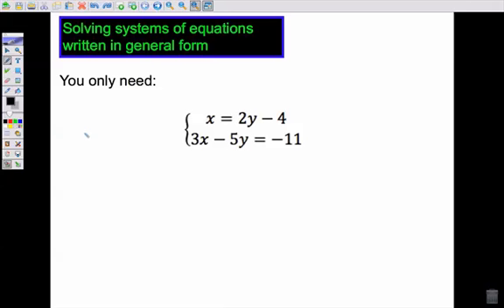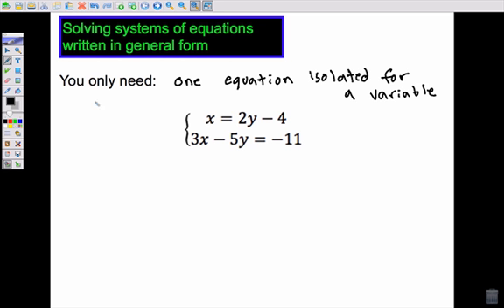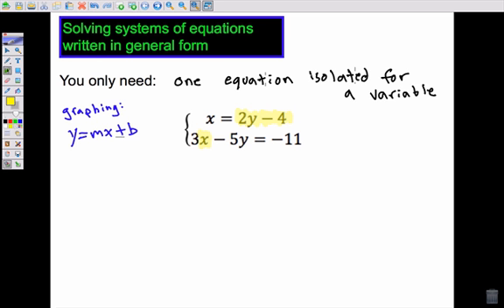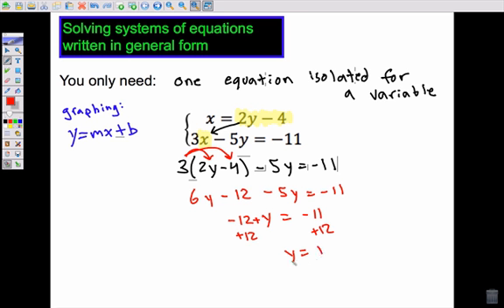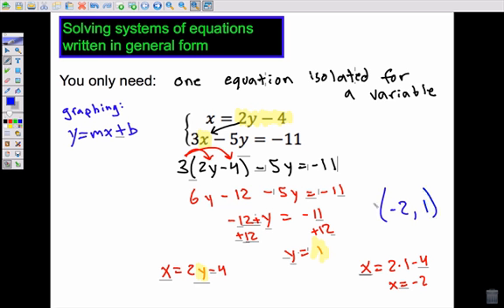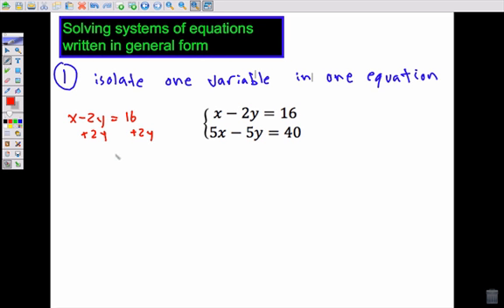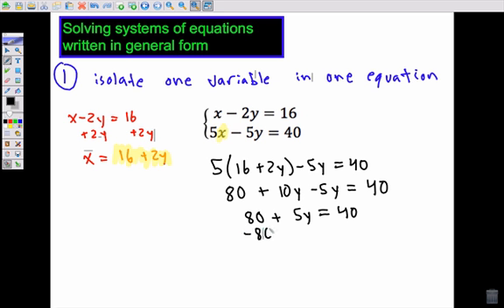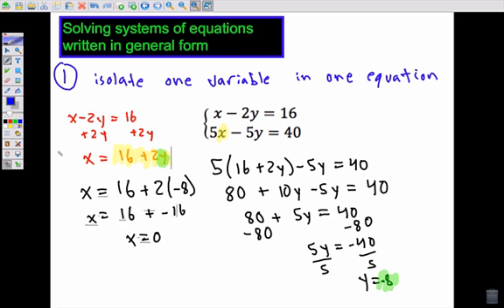solving systems written in general form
systems of equations written in general form